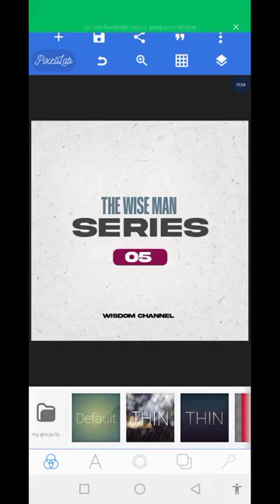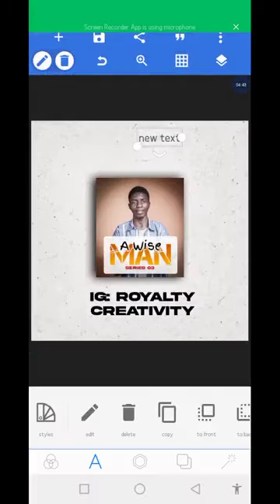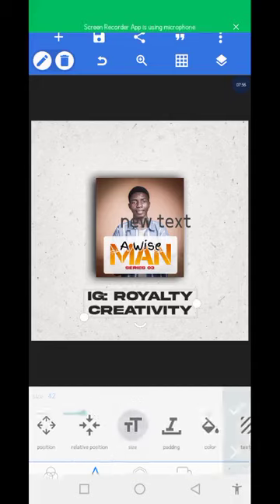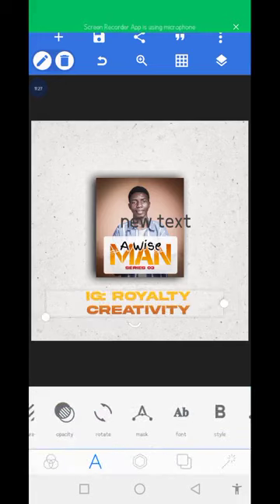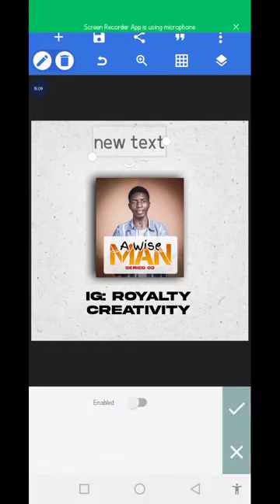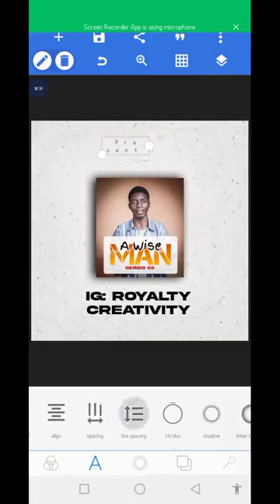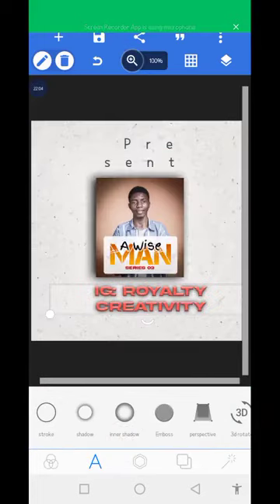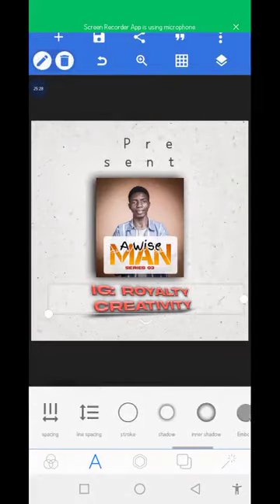SIMPLE GUIDE TO THE MASTERY OF THE - LOWER TOOL (O1)